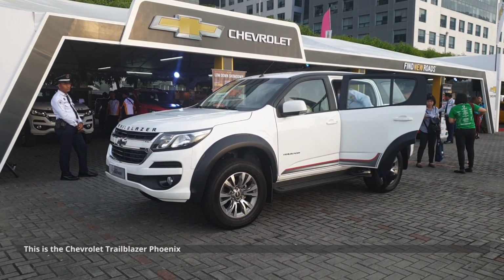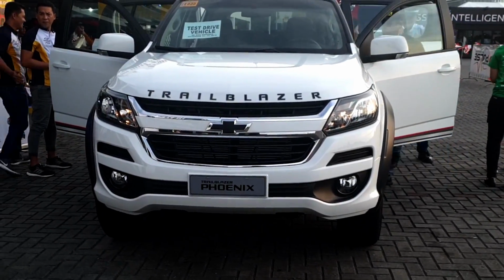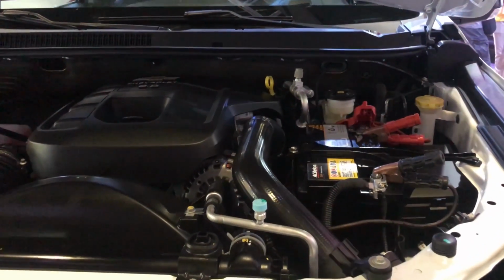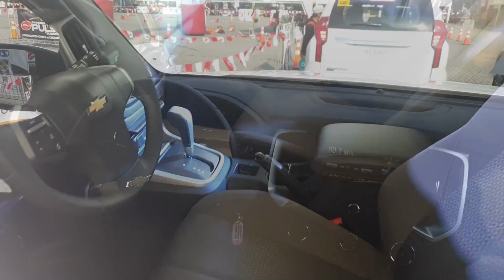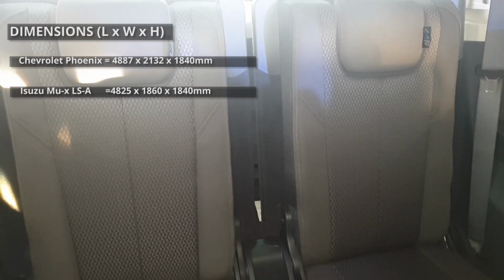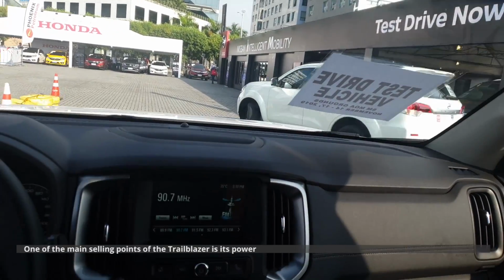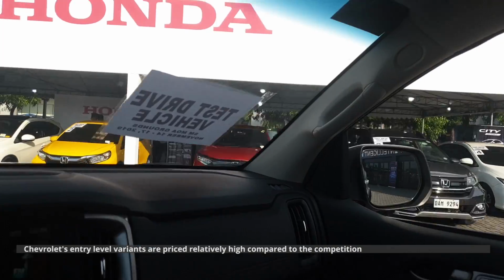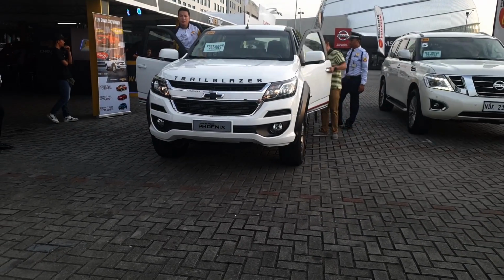2020 Chevrolet Trailblazer Phoenix review -better than the Isuzu Mu-X and Montero GLS?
This is the Chevrolet trailblazer Phoenix, also known as the Holden colorado in Australia. How does it compare to the  Isuzu Mu-x and Mitsubishi Montero? Let's find out